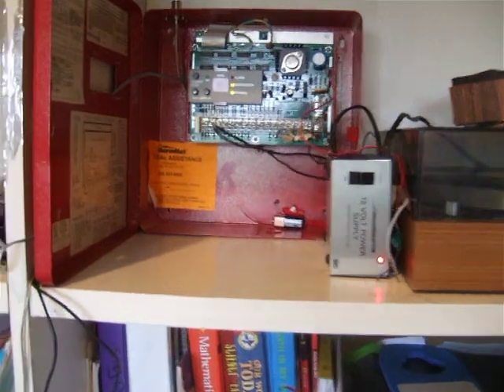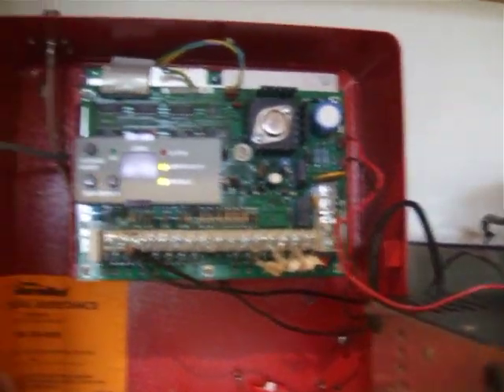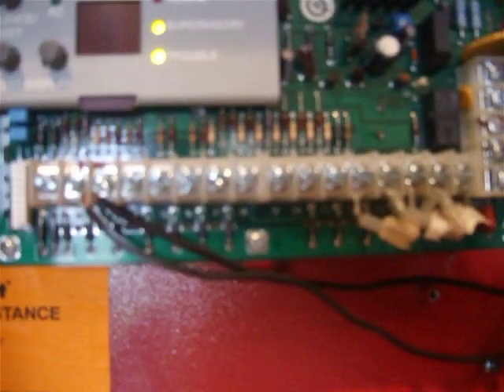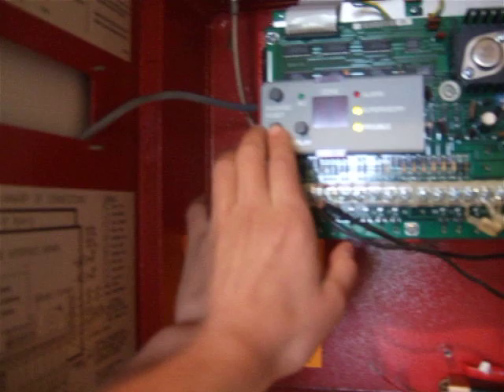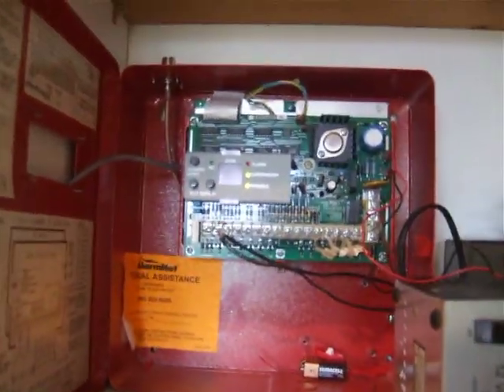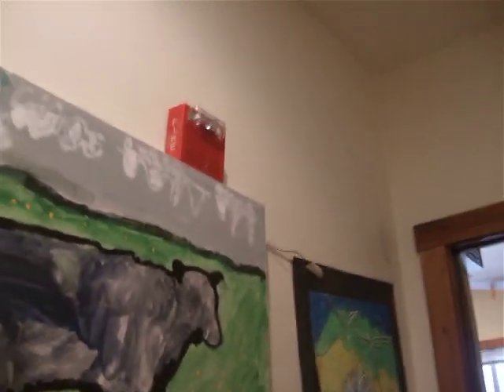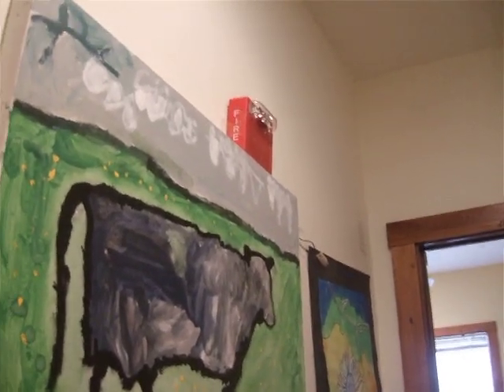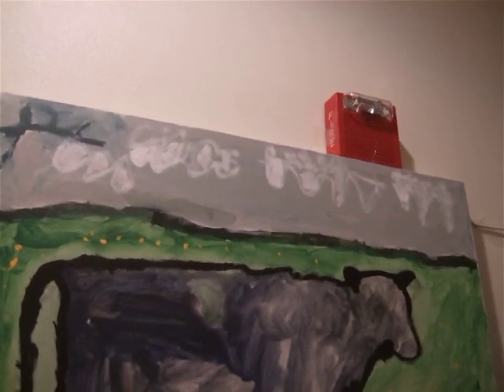fire alarm system setup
this is not a system test but something to prepare you for it... enjoy